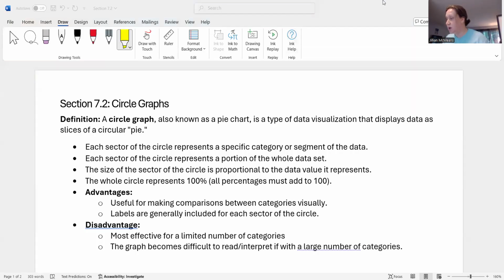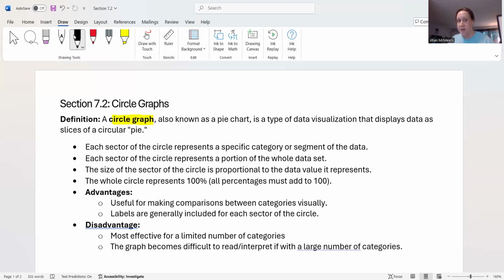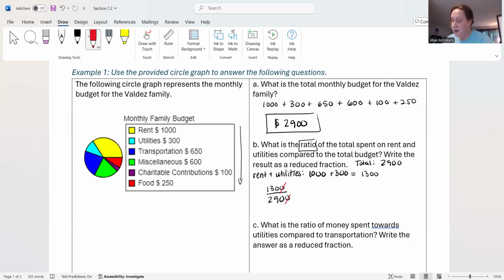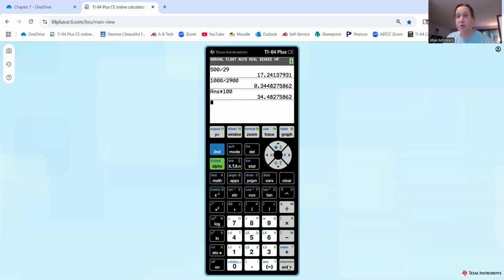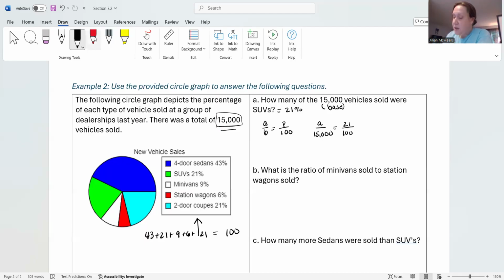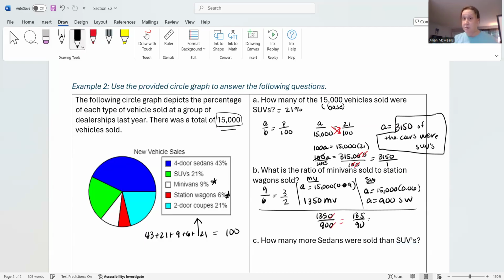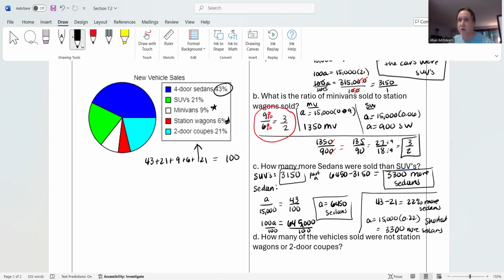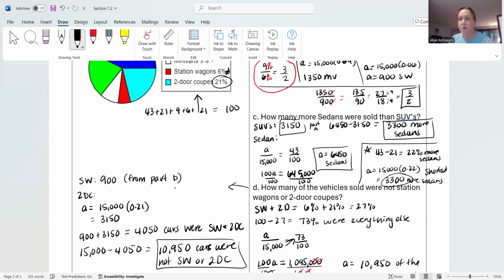Math 025 Section 7.2